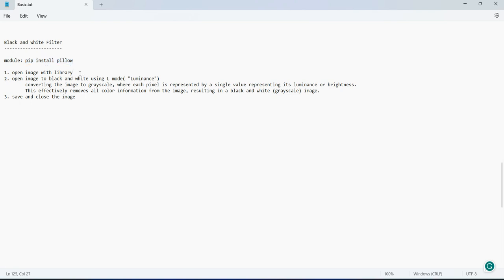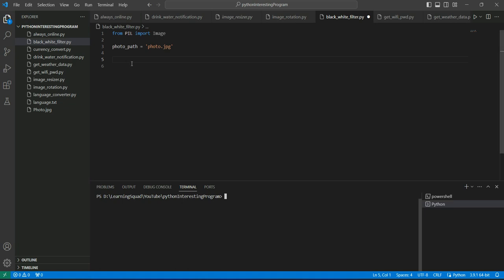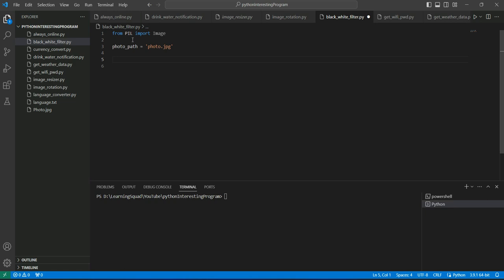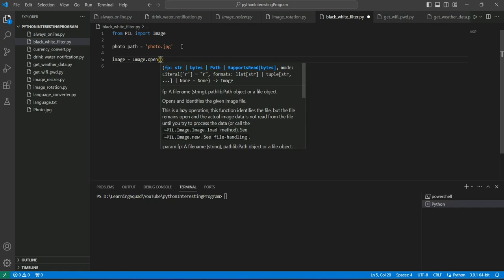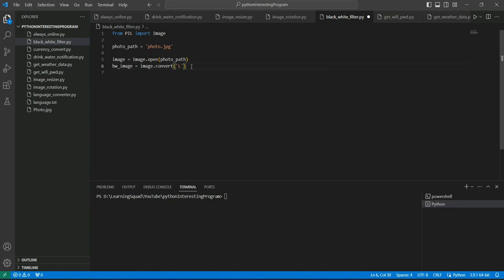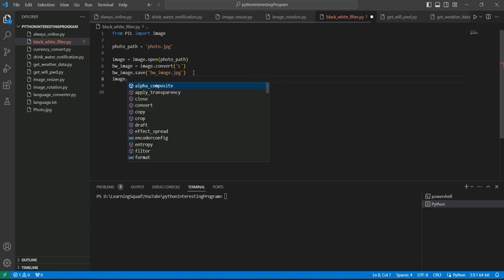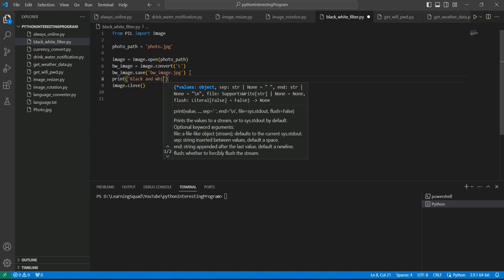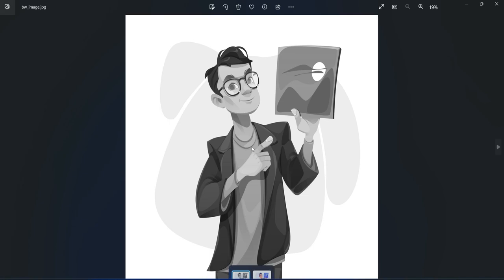Create an Instagram-Like Black & White Filter in 2 Minutes | Quick Tutorial | Pillow | PIL | Python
Welcome to our Python tutorial! In just 2 minutes, we'll show you how to create a stunning Instagram-like black and white filter using the powerful Pillow module.

🔵 What you'll learn:

Step-by-step guide to creating a stylish black and white filter.
Utilize Python's Pillow module for image manipulation.
Transform your ordinary photos into visually captivating monochrome masterpieces.
Whether you're a beginner or an experienced coder, you can follow along with ease and add a professional touch to your images.